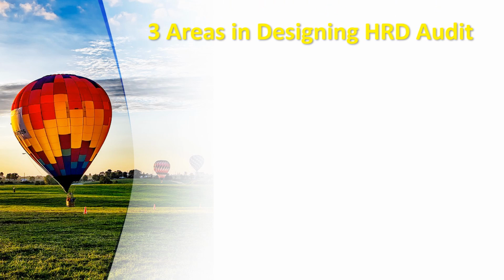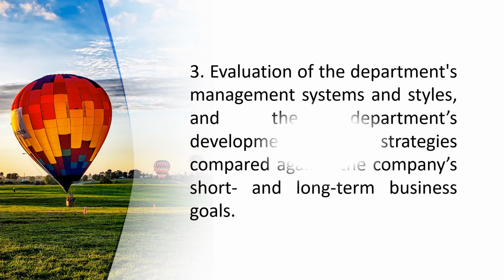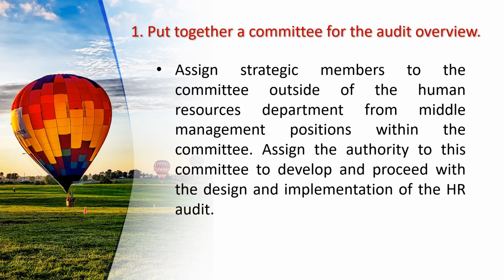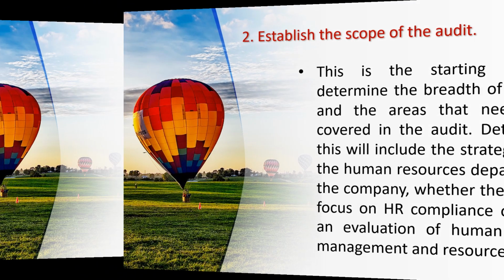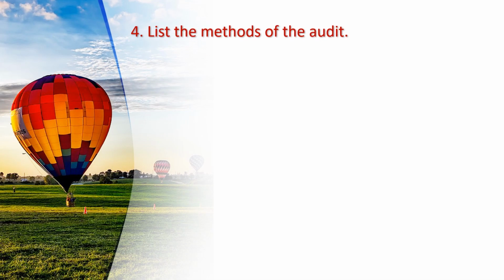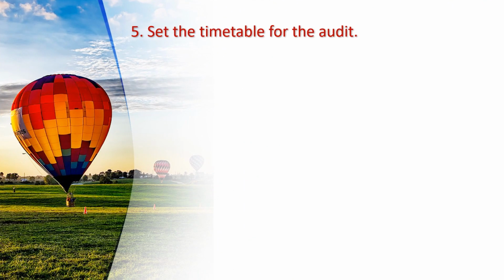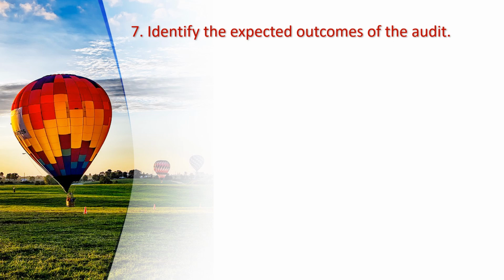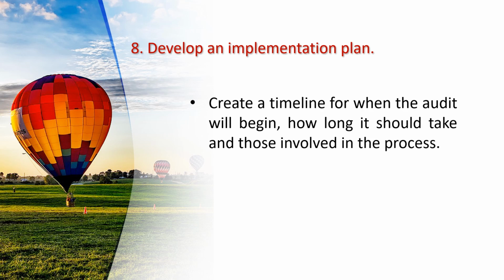DESIGNING HRD AUDIT PROCESS